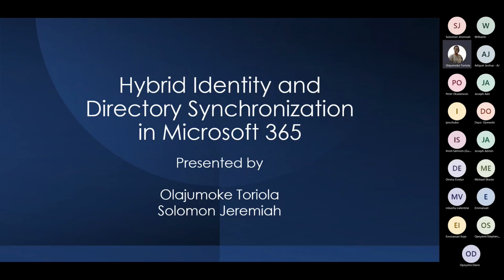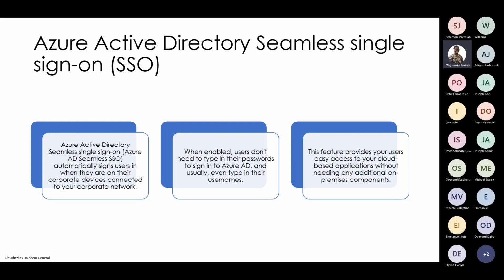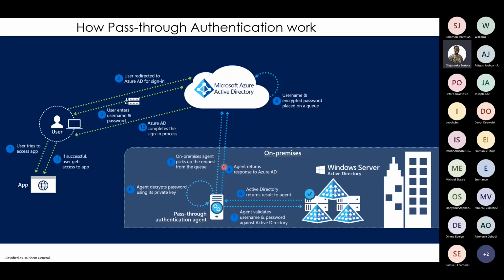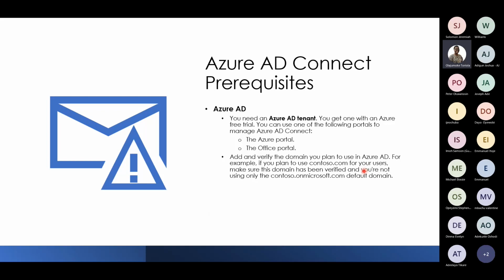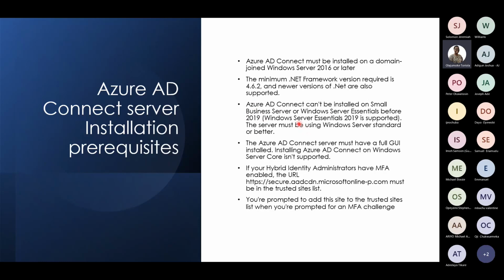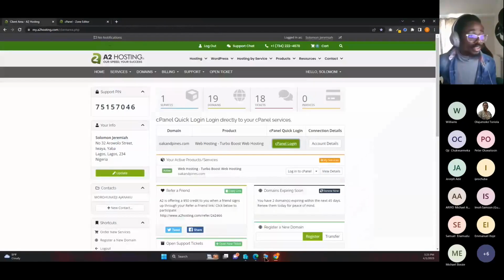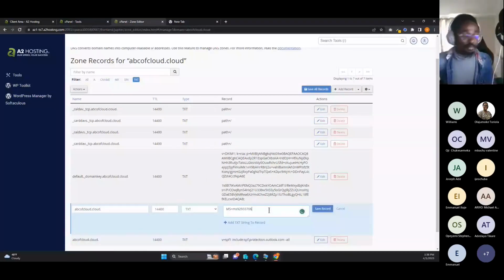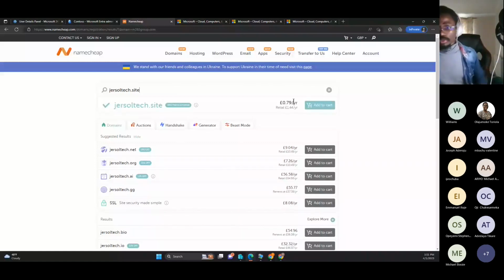Hybrid Identity and Directory Synchronization in Microsoft 365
This is the Pt1 of the Hybrid Identity and Directory Synchronization in the M365 module. In this session, we touched on the following:
1. What is Hybrid Identity?
2. What is Directory Synchronization?
3. Types of Authentication in the hybrid identity model
4. Introduction to Azure AD Connect
5. Prerequisites for Azure AD Connect
6. Configuring Azure AD Connect
7. Testing and Troubleshooting
8.  Hybrid Identity Management

Speaker: Jeremiah Solomon
Speaker & Host: Olajumoke Toriola
Moderator: Joshua Adigun
Co-host: Emmanuel Itoje